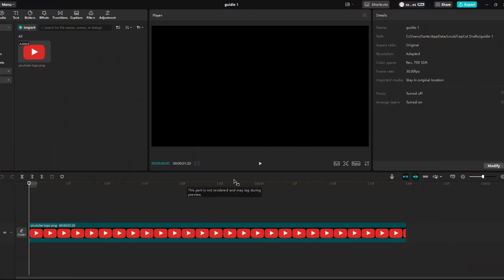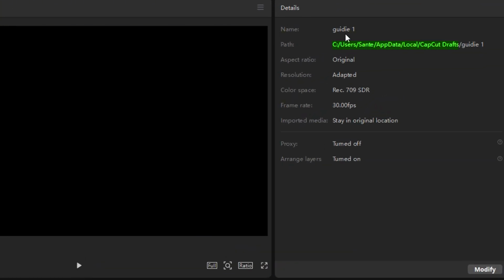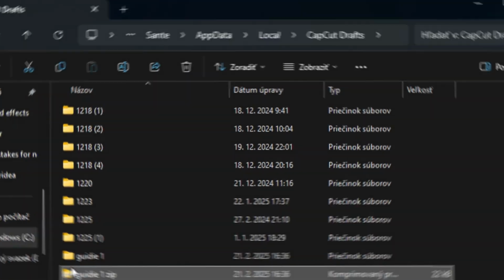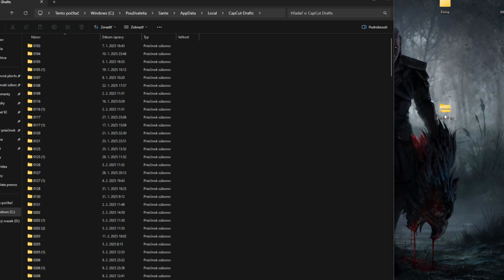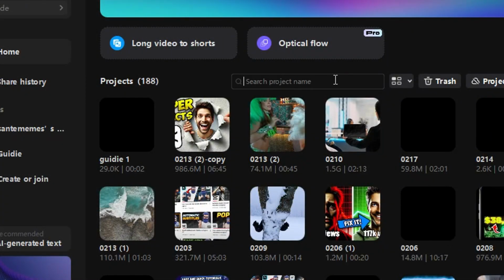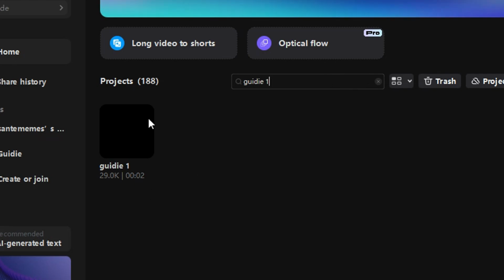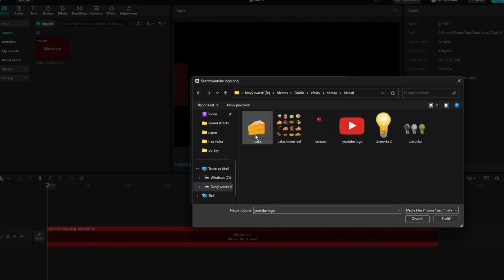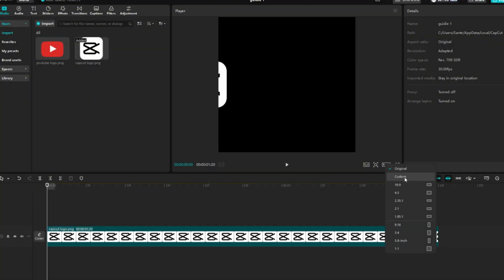How To Share CapCut PC Project File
Easy Tutorial How To Share CapCut PC Project File.